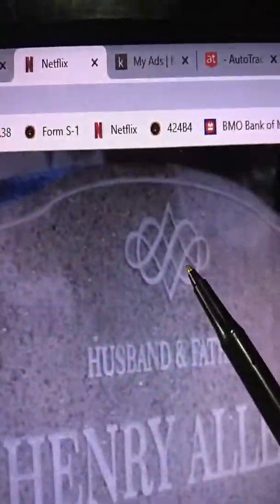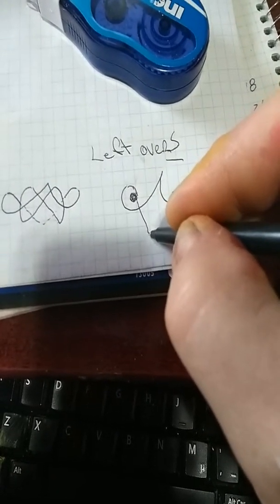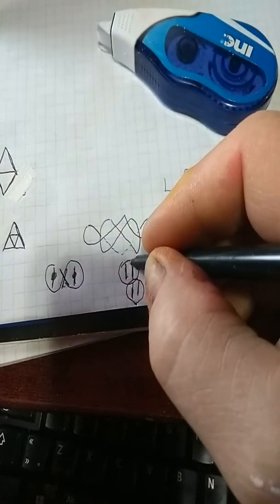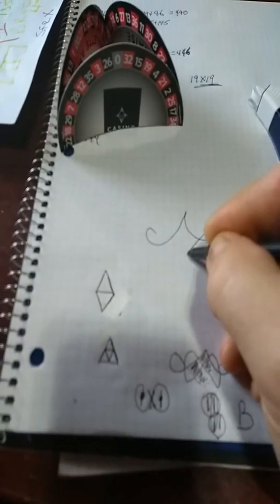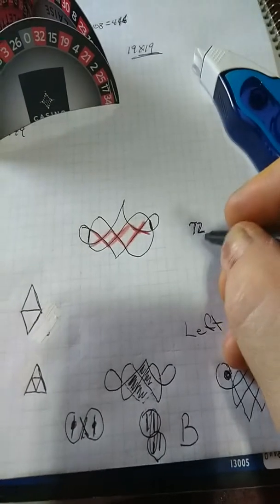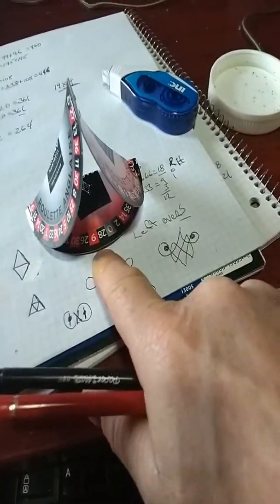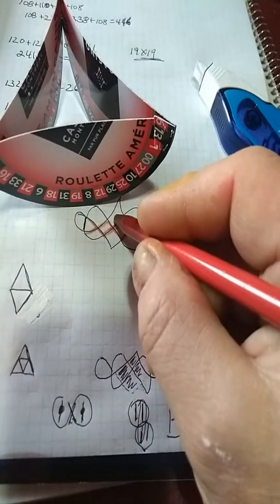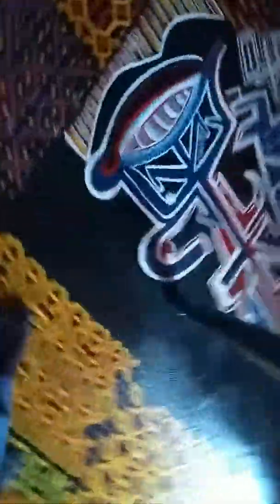WHATS THE BIG DESIGN